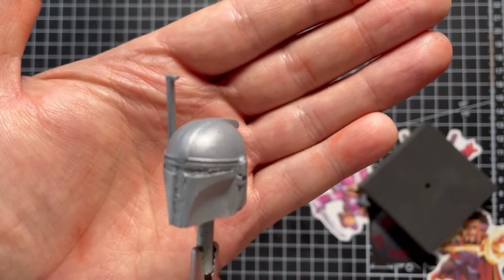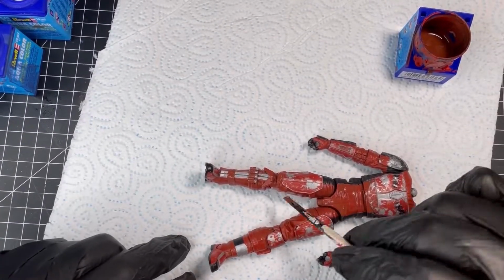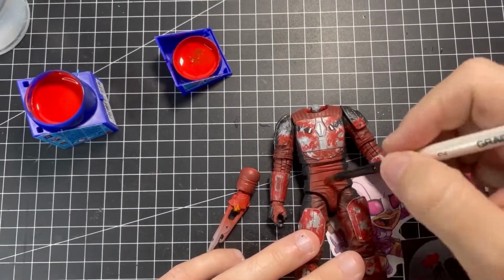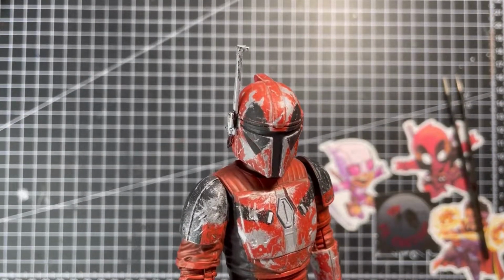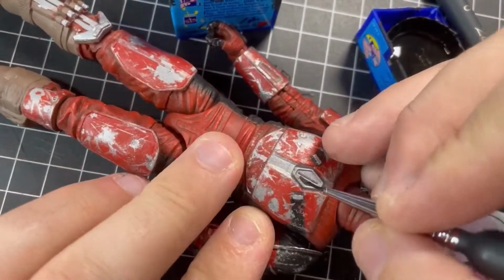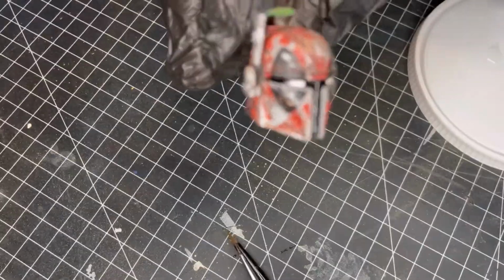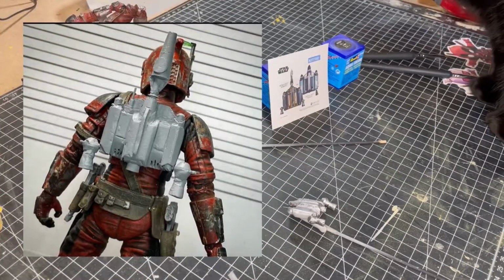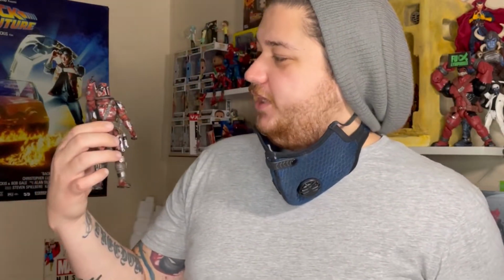MandoPool Custom Action Figure: PART 2 | DEADPOOL-IFY | By KG Customs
In this video, I will show you how I Deadpool-ified the Mandalorian. The action figure I used is the Mandalorian from the Black series, #94, by Hasbro. I tried to combine two universes, Star Wars and Marvel, to create a Deadpool inspired Mandalorian, naming it MandoPool. Basically like a "What If...?"

I use different techniques to try and bring this figure to life. This video is mainly a "how I" got to the end result using what I know and have learned throughout the years of my customizing, not really a "how to". Most of which is just winging it, but that's the way to get results isn't it? Trial and error, and in the words of Bob Ross, "happy little accidents".

This is part of a two part series, This being the final part where I finish the action figure, If you've miss part 1 you can find it here:

Special thanks to Dave (DR Toys) for his advice and encouragement.
 I highly recommend checking his content out you will not be disappointed! Thanks again Dave!

List of a few items I use:

Paints: Revvell Aqua Color, Rust-Oleum Grey Surface Primer

Clear Coat: Rust-Oleum Matt Clear Coat and Gloss Clear Coat

UV Resin Amazon's Choice

Voilamart Model Airbrush Mini Compressor Kit

Voilamart Airbrush Spray Booth Kit Portable Spray Booth Filter and Extractor Set

Musician: Philip E Morris

Musician: Dan Henig